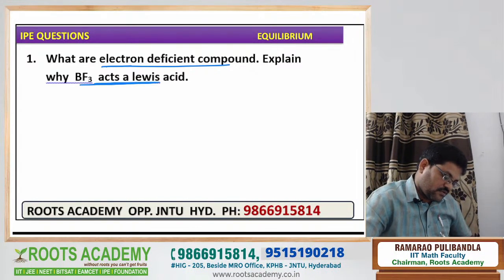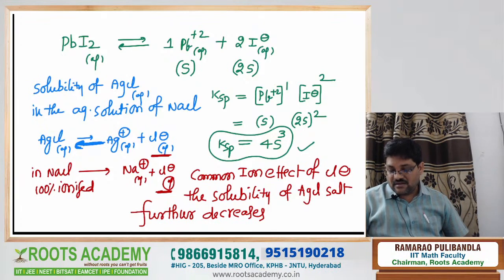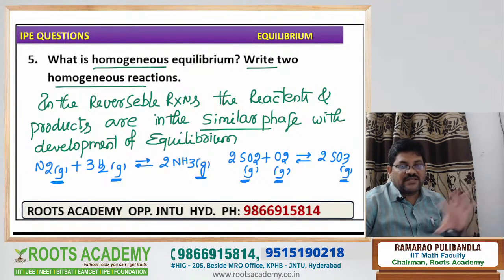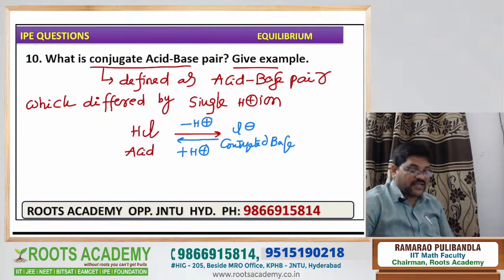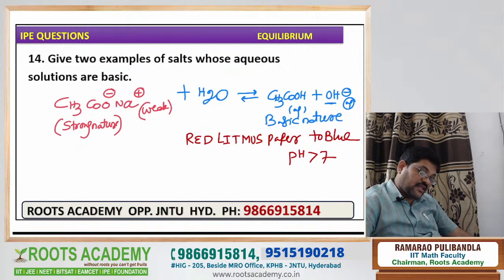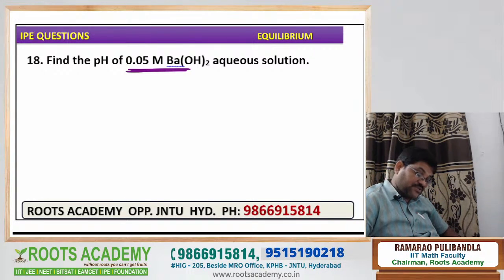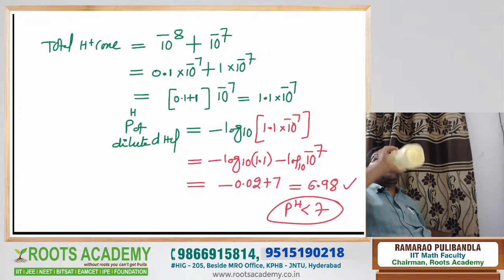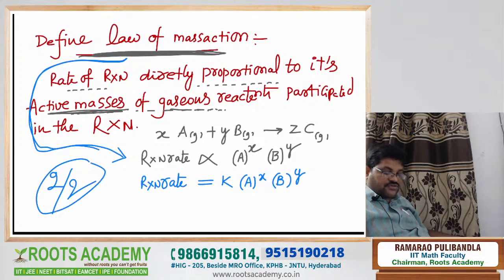CHEMISTRY IPE Classes, Intermediate 1st Year Chemistry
IPE Classes
Topic :  CHEMICAL EQUILIBRIUM